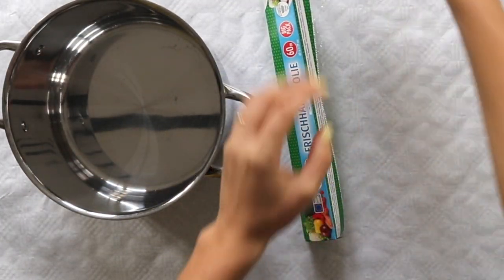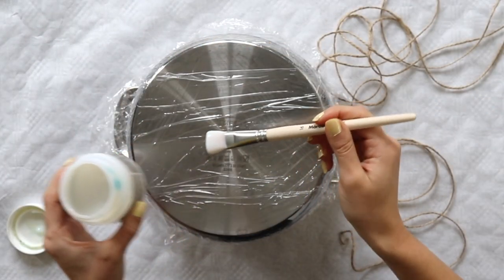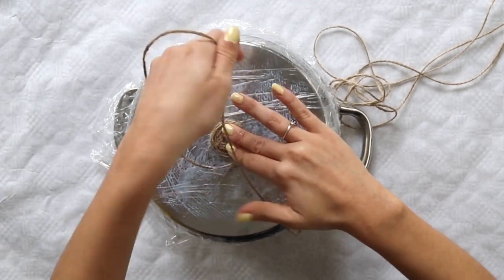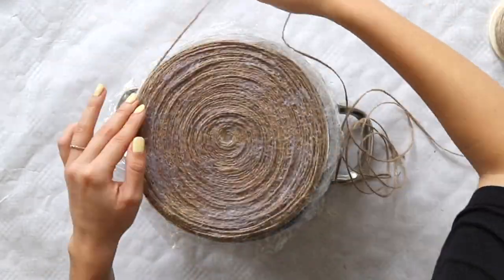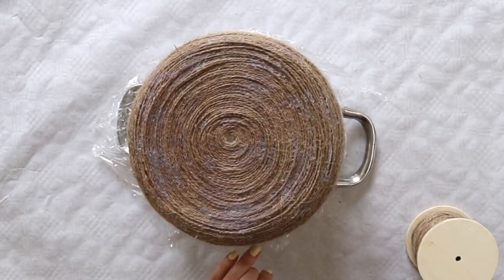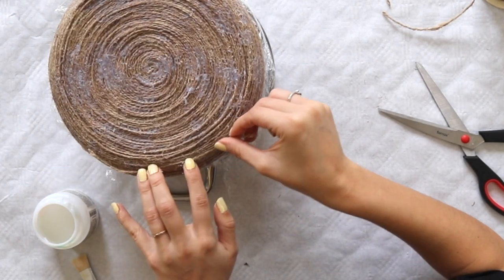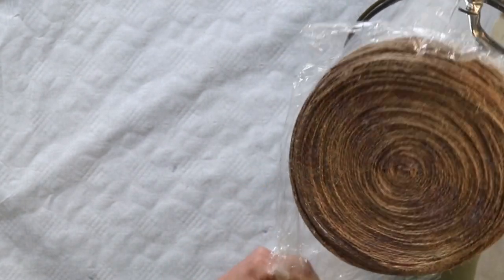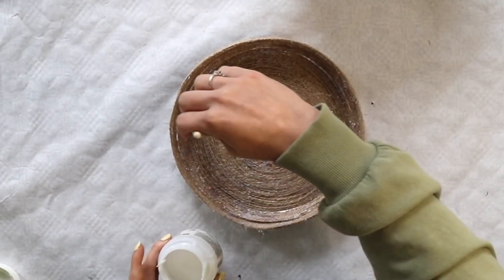How to Make a Rope Tray: Easy DIY Home Decor Tutorial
Making a decorative rope tray using only two simple products! Let me know if you enjoyed this video and if you'll give it a try :)

Twine Rope
Mod Podge
Large Pot
Paint Brushes
Canon 80D
Camera Top-Down Stand